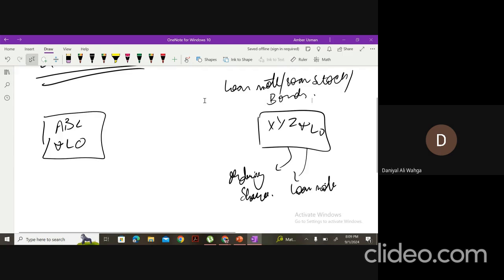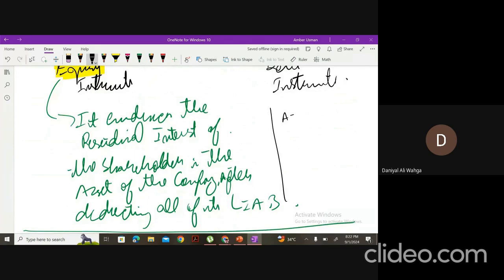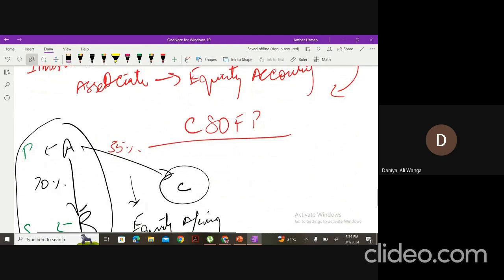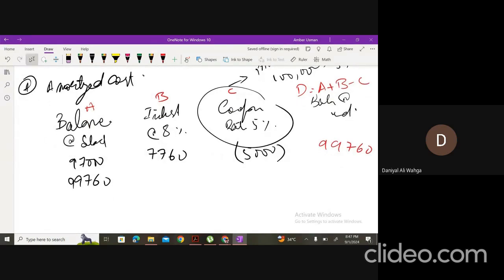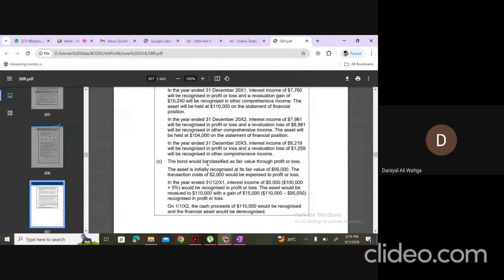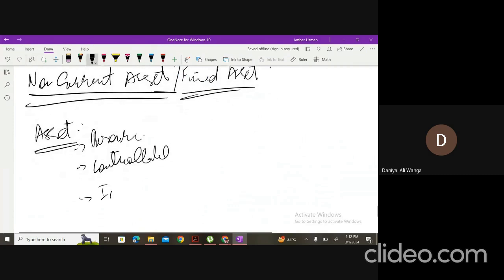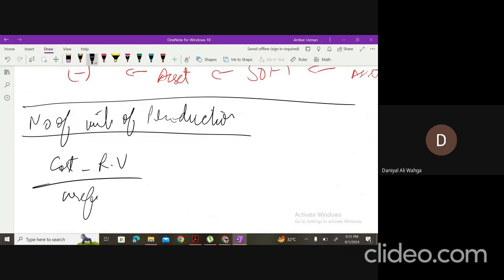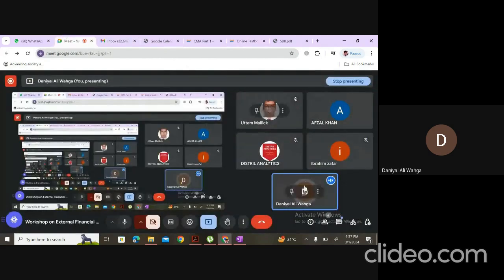CMA PART 1 Session 2 on External Financial Reporting Decisions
Welcome to our comprehensive workshop on CMA Part-1, focusing on External Financial Reporting Decisions! In this session, we'll dive deep into the critical concepts and techniques you need to excel in this section of the CMA exam. Whether you're just starting your CMA journey or looking to refine your knowledge, this workshop offers invaluable insights into key topics such as:

- Investments
- Equity Investments
- Depreciation Methods

Join our expert instructor as they break down complex accounting principles into manageable, easy-to-understand segments. This workshop is designed to help you build a solid foundation, enhance your exam readiness, and confidently tackle the External Financial Reporting Decisions section of the CMA Part-1 exam.

Key Takeaways:
- In-depth coverage of External Financial Reporting Decisions
- Practical examples and exam-focused tips
- Study strategies to maximize your CMA exam success

- CMA candidates preparing for Part-1 of the exam
- Finance and accounting professionals looking to sharpen their skills
- Students seeking a deeper understanding of financial reporting
- Understanding US Financial Reporting